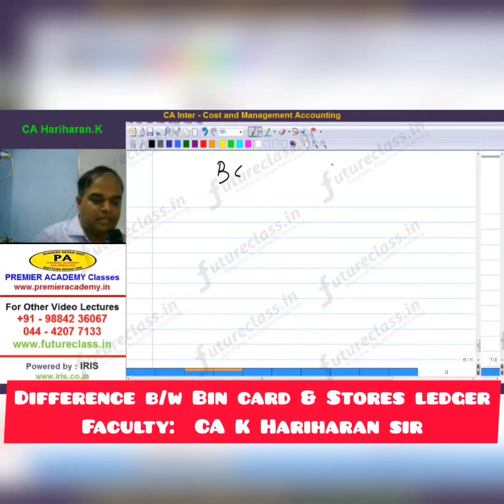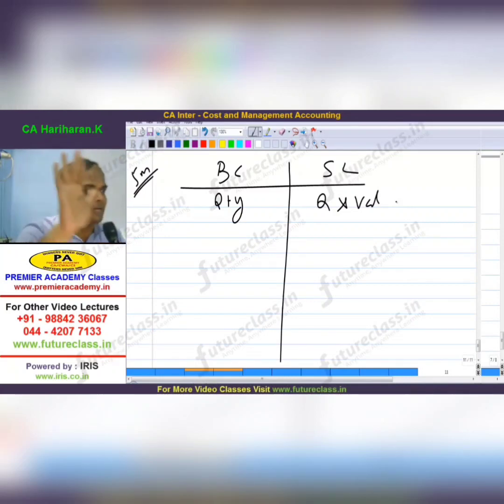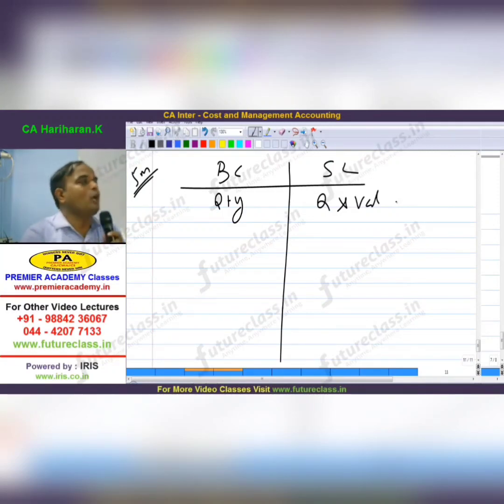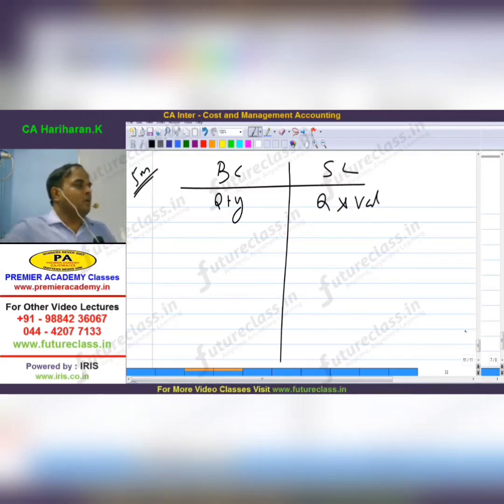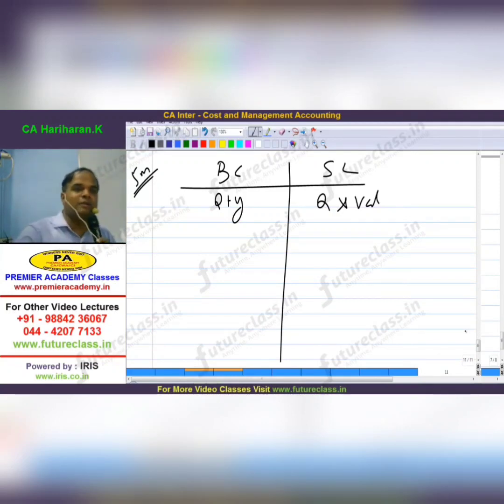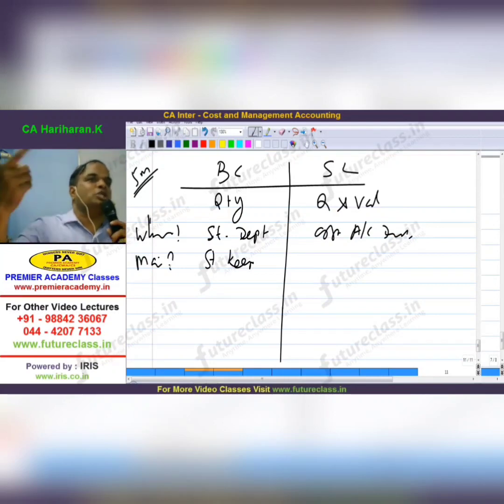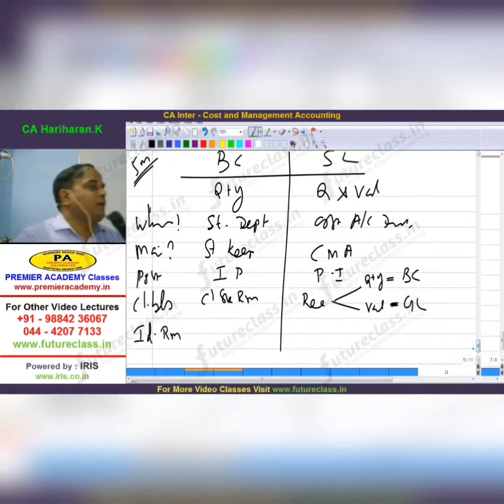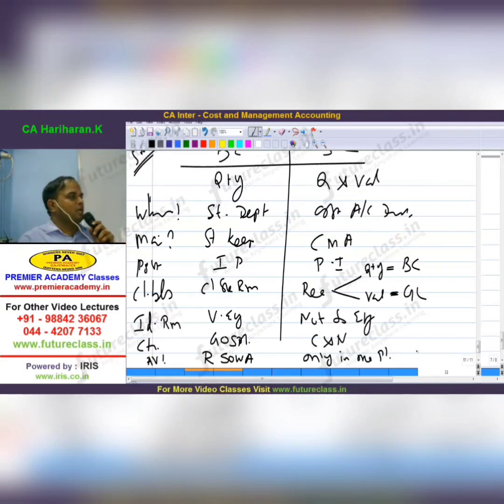For your revision | Inter Costing | Bin Card Vs. Stores Ledger